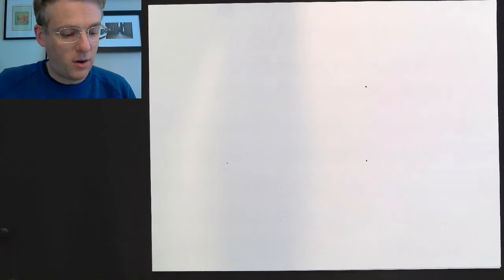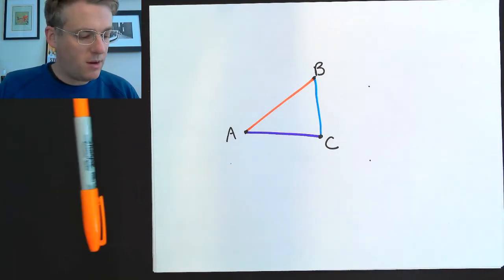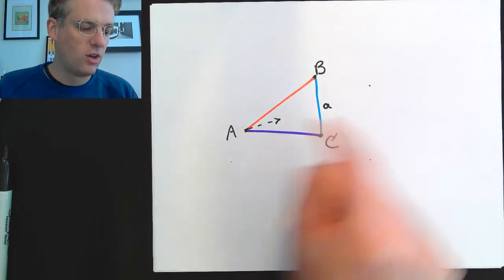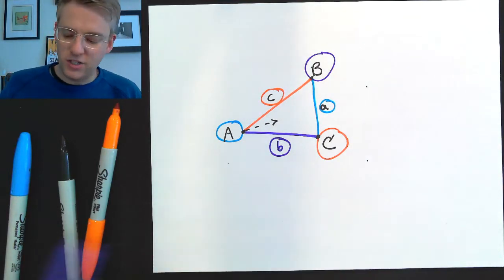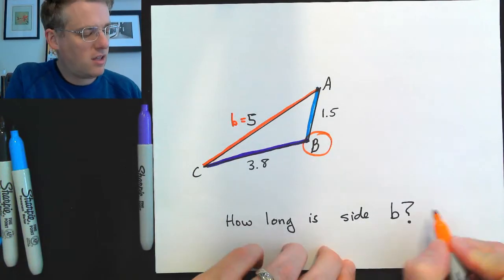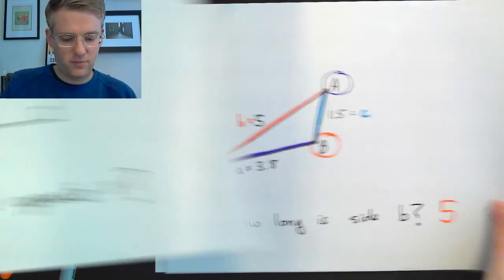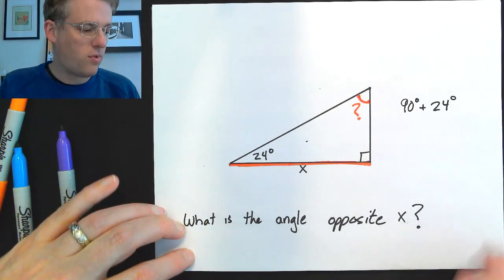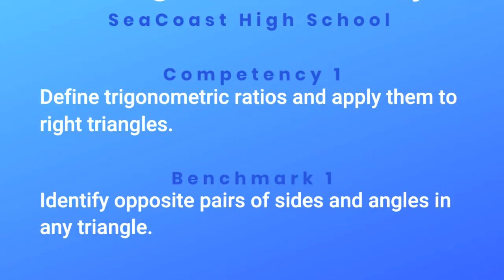Trigonometry C1:B1 Side-Angle Pairs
This video briefly addresses the first benchmark in SeaCoast's 2020 remote learning Trigonometry class.

Competency 1. Define trigonometric ratios and apply them to right triangles.
Benchmark 1. Identify opposite pairs of sides and angles in any triangle.